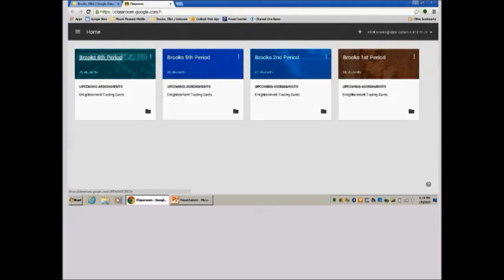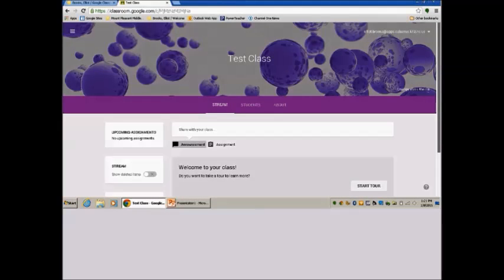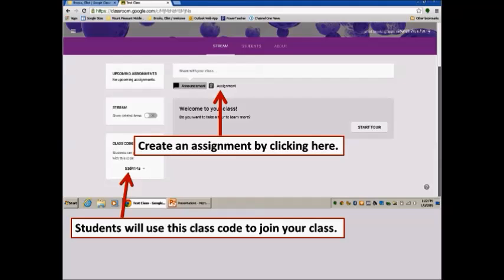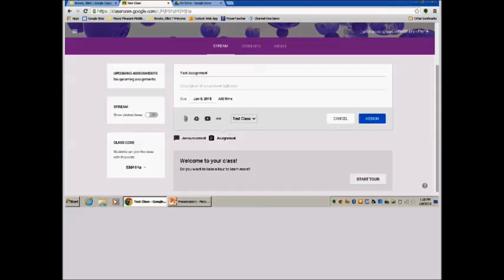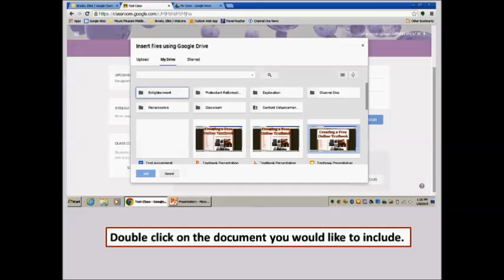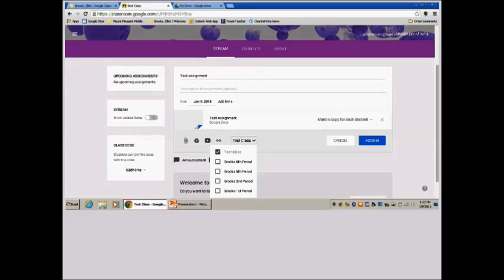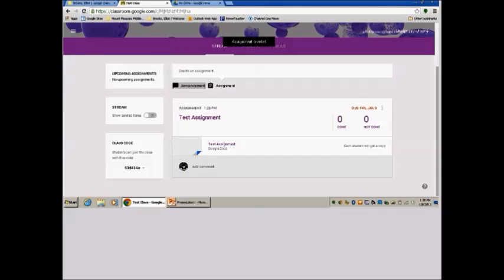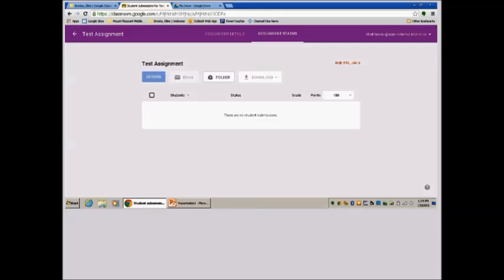Google Classroom Video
This video will show teachers how to set up and use their Google Classroom accounts.